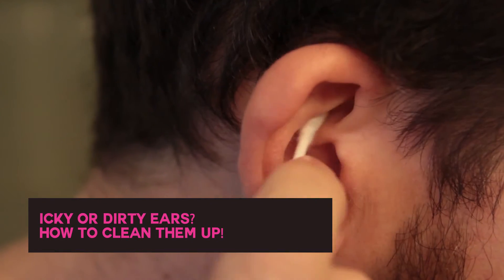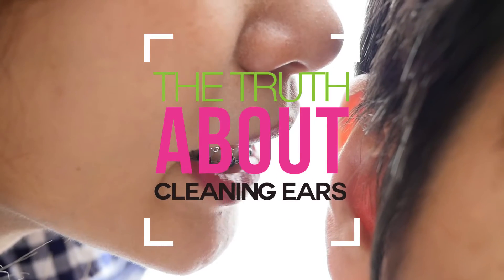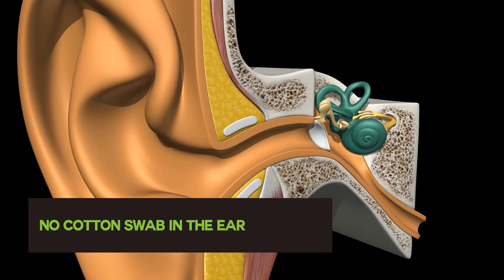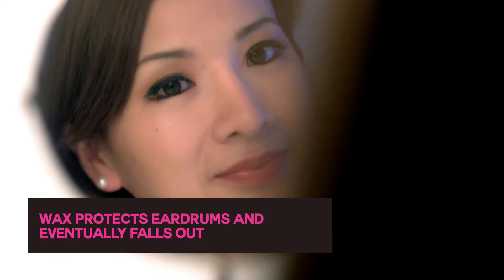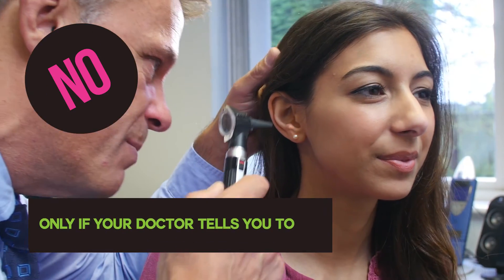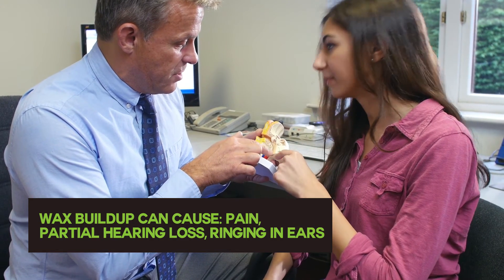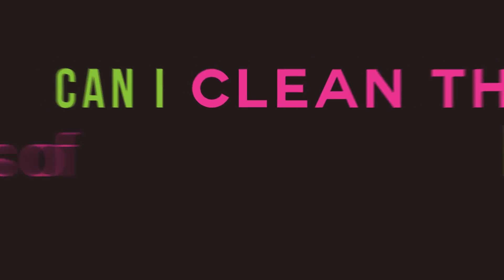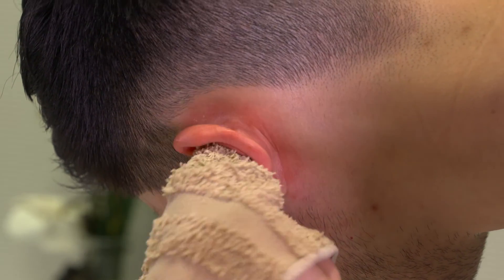The Truth About Cleaning Ears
Is it safe to clean out your ears with cotton swabs? Does earwax serve any purpose? Can it give you an earache? Here's the truth.